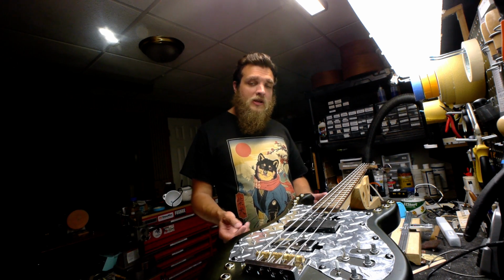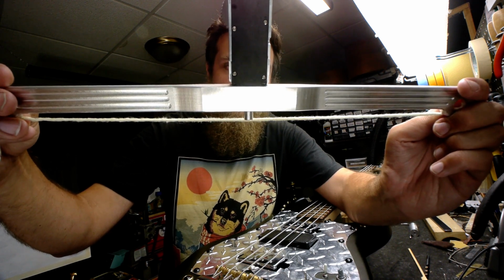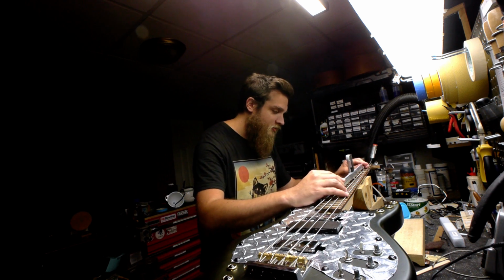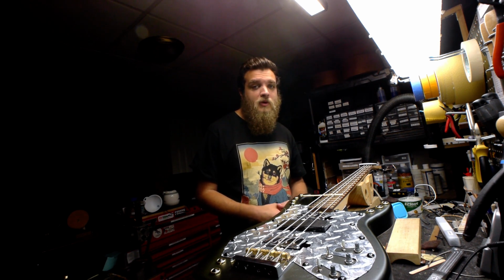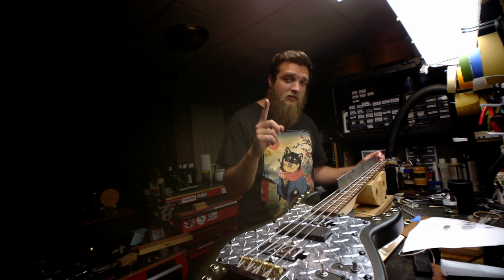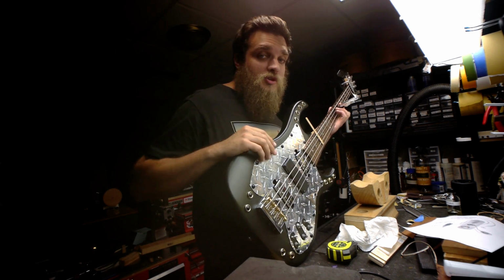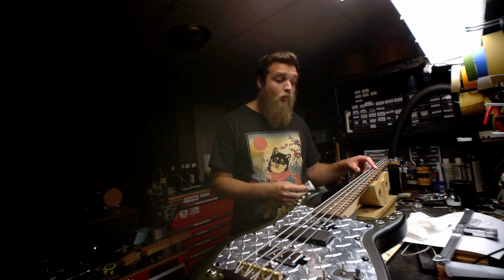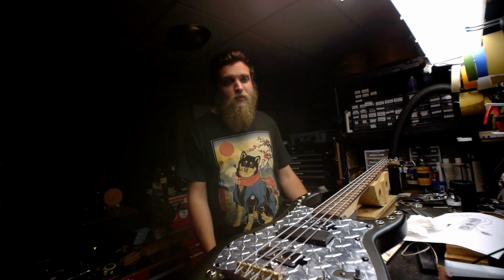Neck Relief Measurement Methods // Digital, Straightedges & More // Measuring Truss Rod Adjustments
Measure your neck relief with precision!

Feeler gauges, digital neck relief gauge, digital action gauge, and by-eye methods included. Set your neck relief in thousandths of an inch (or millimeters) and take your setups to the next level of accuracy.

Chapters:
0:00 Introduction
0:41 Truss Rod Adjustment Tool Tip
1:54 Digital Neck Relief Gauge
7:22 Visual Method - String as Straightedge
8:22 Jeweler's Loupe for Better Visibility
8:43 Popsicle Stick Trick
9:22 Feeler Gauge Method
12:08 Straightedge & Feeler Gauge Method
14:58 Digital Action Gauge & String as Straightedge
16:33 Ending Notes & Thoughts

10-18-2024 NOTE ON DIGITAL NECK RELIEF GAUGE:

One more thing I didn't think of until now! Using a digital action gauge to measure the fret heights of where the digital neck relief gauge will be measuring. To do this, simply zero the gauge out on a flat surface (like the fretboard), and then it'll be ready to measure the fret tops.

On a Strat, this is frets 1, 7, and 16 + 17.

I just measured a guitar, and got:

Fret 1. : .051"
Fret 7. : 047"
Fret 16. : .049"
Fret 17. : .050"

Interesting! Could explain why I was setting it to .000" or .001" thinking the neck was just about dead straight, but it was buzzing. The 7th fret, where the gauge is measuring the relief, is a couple thousandths lower than the rest of the frets.

So, the digital gauge measurement was reading a couple thousandths higher than the actual relief measurement, when taking into account the lower fret height of the 7th fret.

On another Strat I have here:

Fret 1. : .048"
Fret 7. : 048"
Fret 16. : .040"
Fret 17. : .040"

It would appear this Strat had some fallaway leveled into the frets. How will this affect the relief measurement using the digital relief gauge, or straightedge?

I imagine it would be the opposite: it would push the probe up slightly as the lower legs on frets 16-17 need to be lower to contact them fully, so our relief reading would actually be less than the actual relief. But I haven't tested this yet.

Wish I had thought of this when I was making this video, but this is what keeps me going -- the interest in greater knowledge and accuracy.